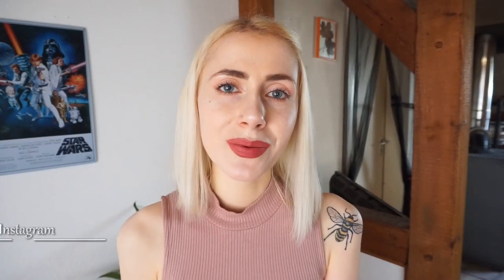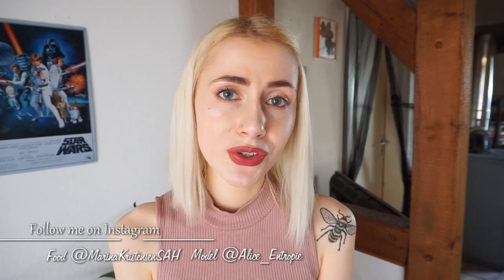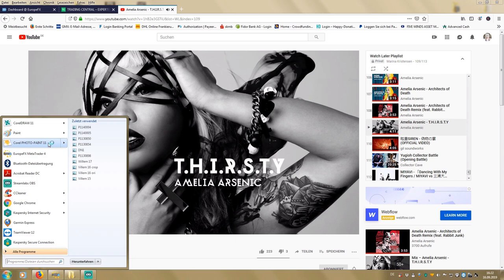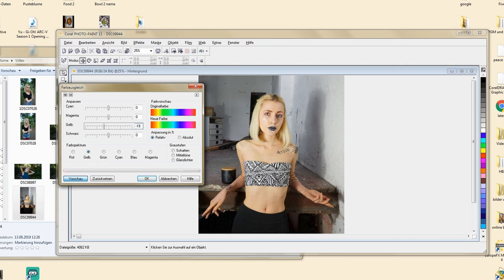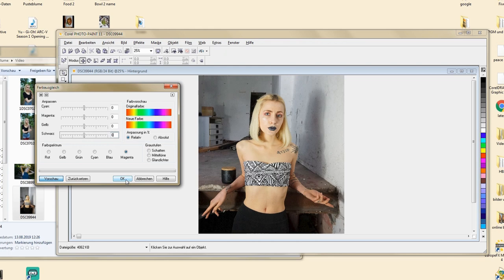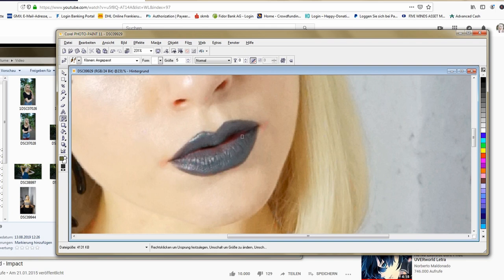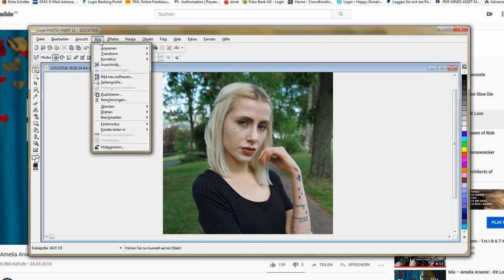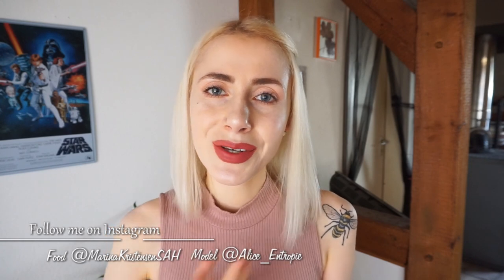How I Edit My Model Pictures For Instagram || Natural & Realistic Look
Ahoi,
this "How I Edit My Model Pictures For Instagram" video is for everyone who wants a natural look upon their pictures.
Without expensive programms and only a few simple steps every beginner can edit pictures, giving them a glow.
I know that many photographers and instagrammer tend to overedit and photoshop their bodies. I like to keep it natural and realistic, showing who you really are.
Marina

Colour Correction
Brightness
Contrast
1. Picture 9:20 - Doubling Effect
2. Picture 12:00 - Brightening Eyes with Masking Tool

Free Printable:
How To Eat A Proper Vegan Diet - A Little Guideline